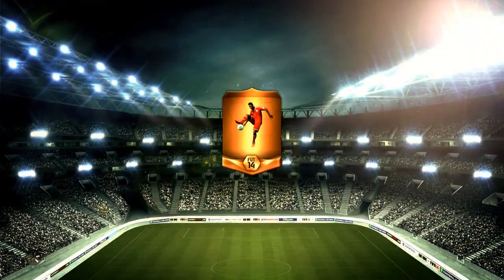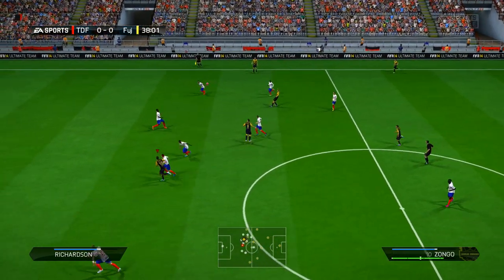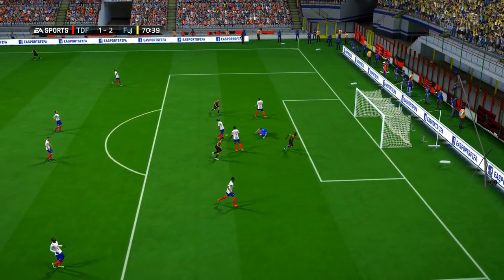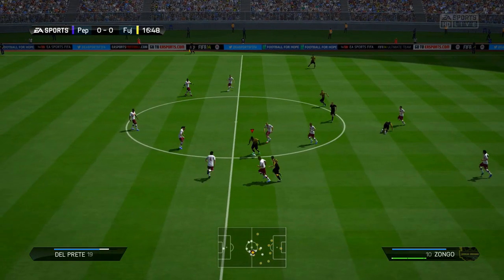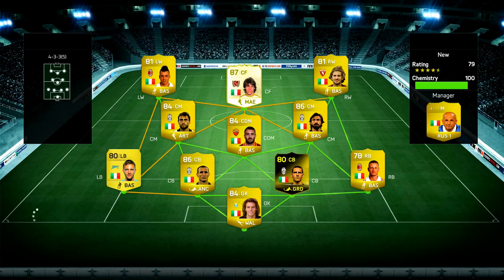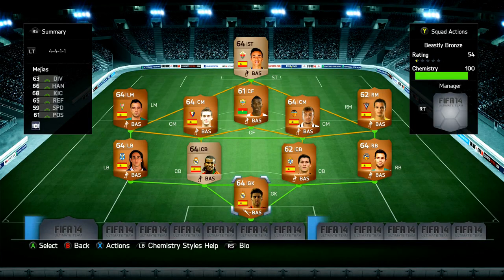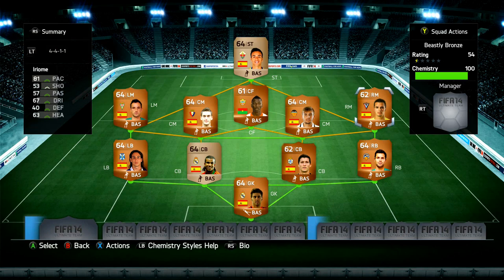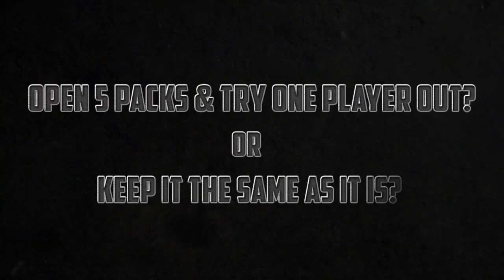FIFA 14 || Beastly Bronze || Bronze Pitroipa!